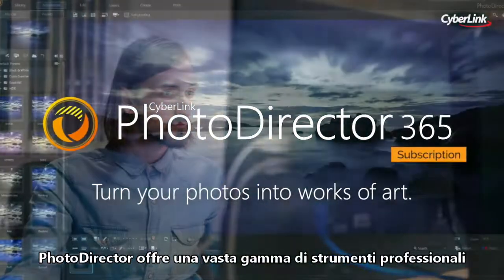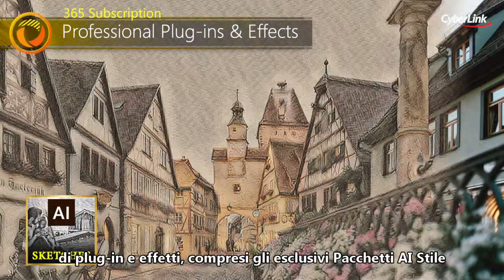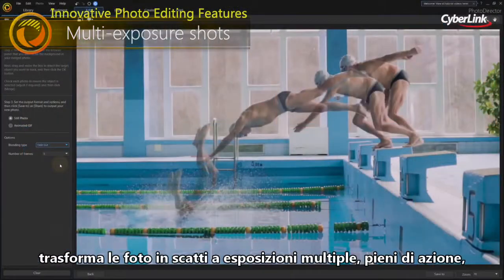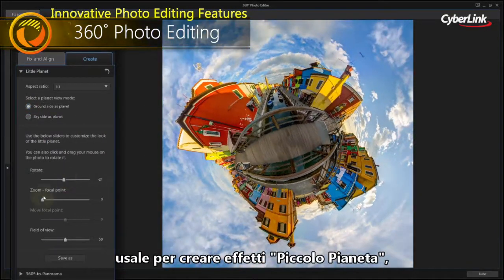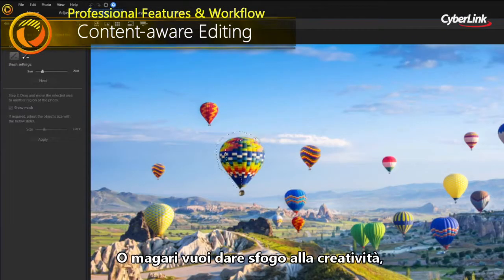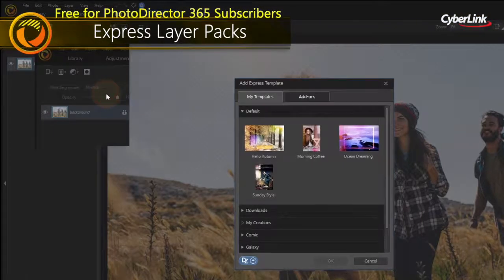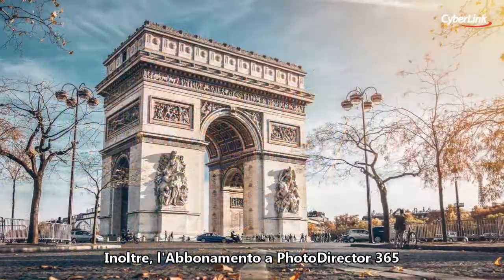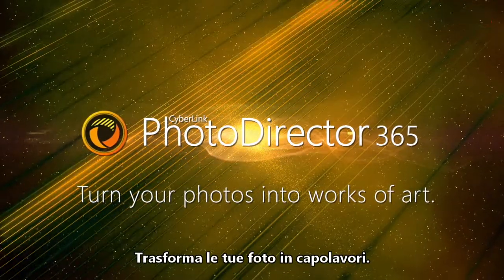Software di editing fotografico professionale in abbonamento | PhotoDirector 365 - CyberLink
La fotocomposizione non deve essere complicata. PhotoDirector 365 offre una vasta gamma di strumenti professionali semplici da usare, per trasformare le tue foto in capolavori, indipendentemente da come le catturi. Che tu lavori con una nuovissima fotocamera 360˚ o DSLR, o con una compatta, PhotoDirector è la soluzione di fotocomposizione creativa definitiva, ora in una comodissima versione Abbonamento!

Scarica la versione di prova gratuita per 30 giorni di PhotoDirector 365